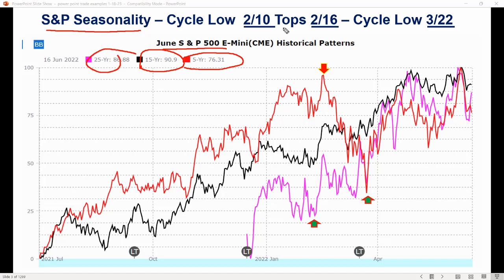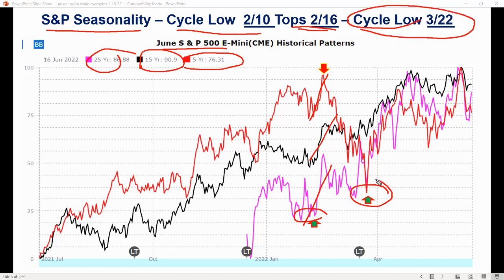S&P 500 Seasonals & the Charts - What's Revealed?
These indicators will be:
PCT Cycle Reversal Indicator
PCT Custom Power Cycle Directional Trading Indicators